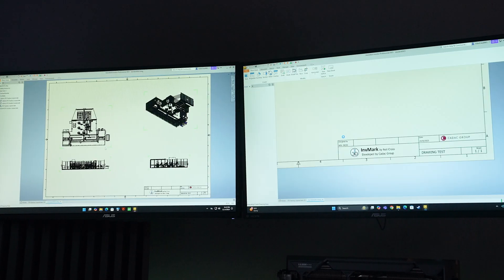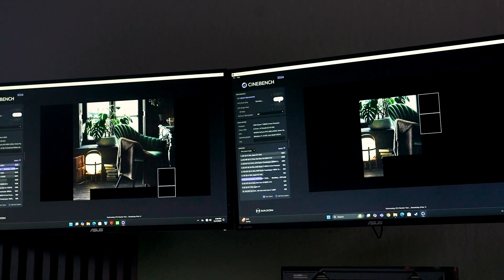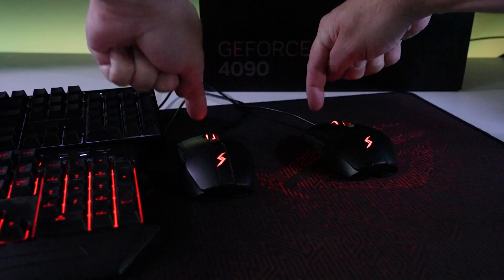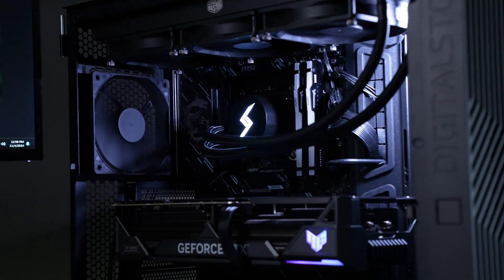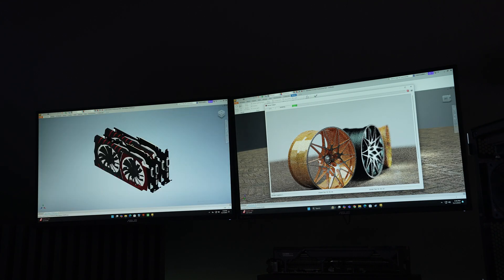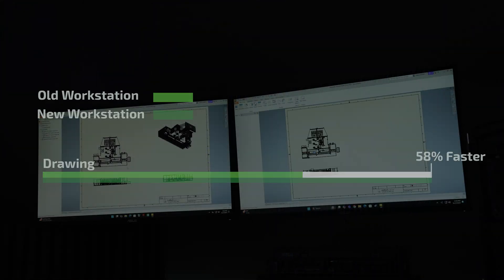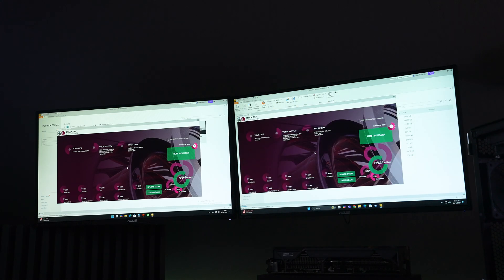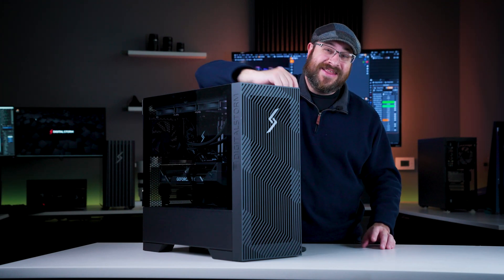Transform Your Workflow: Modern Workstations Outperform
Is your workstation holding you back? Over the past few years, hardware advancements have quietly revolutionized performance. In this video, we compare a four-year-old workstation to a modern powerhouse, running benchmarks like Cinebench and Autodesk Inventor's InvMark to see just how far we've come.

💡 Key results:
Intel Core Ultra 285K
64GB DDR5
RTX 4090

vs

64GB DDR4
RTX 3090

31% faster single-core and 1.6x multi-core performance (Cinebench)
Up to 68% faster multi-core performance and 1.2x faster ray tracing (InvMark)
Major improvements in rendering, modeling, and productivity speeds.
If your workstation is slowing you down, it might be time to upgrade! Watch now to see how the right system can supercharge your workflow.